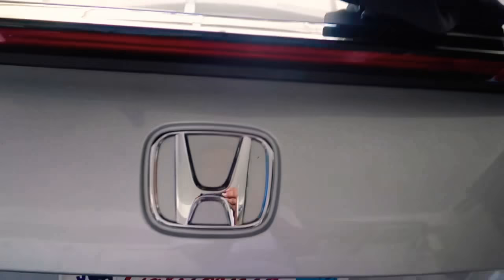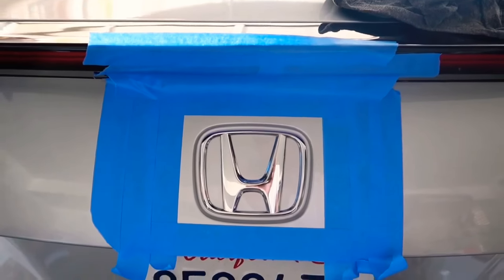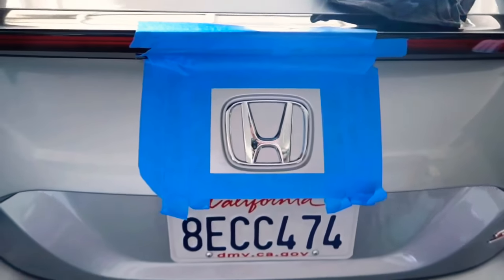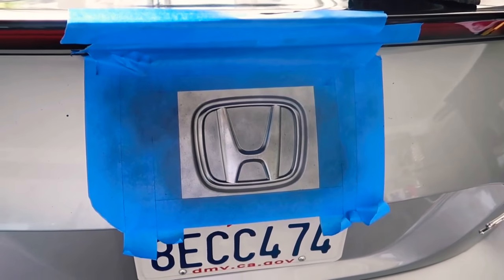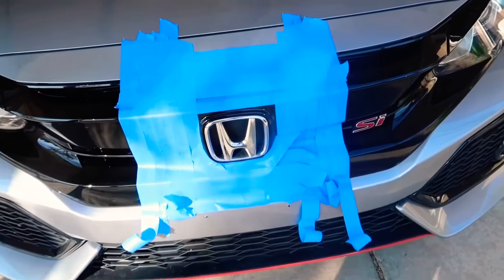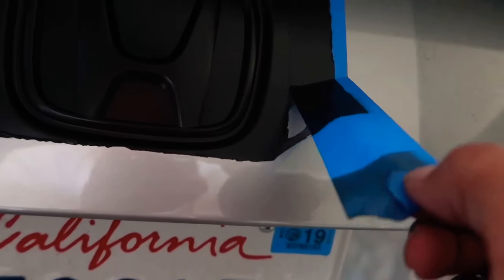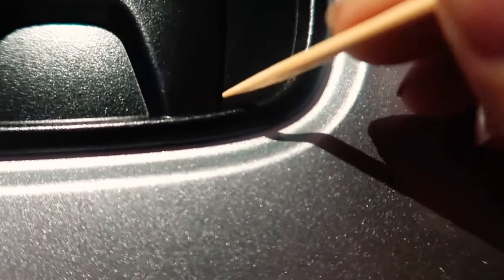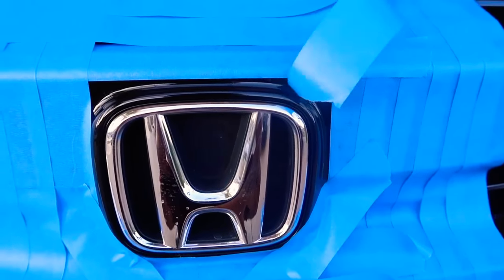How to Plastidip Emblems!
Chrome can sometimes be annoying as F***, so in today’s video, I show you guys how to plastidip those annoying chrome pieces. It came out really nice and clean so I hope this video helps!